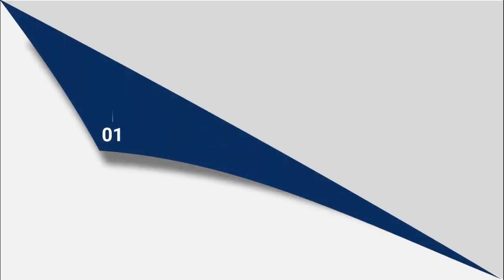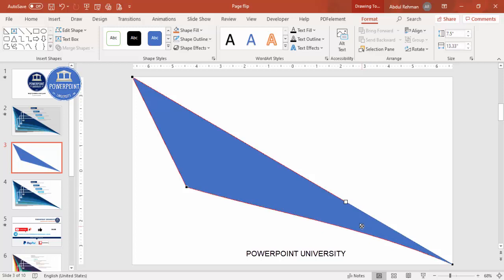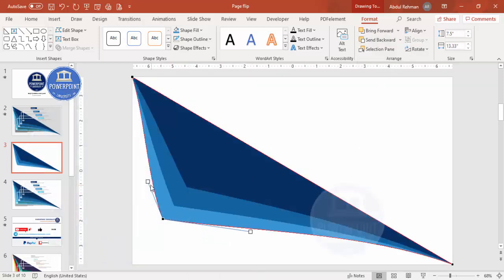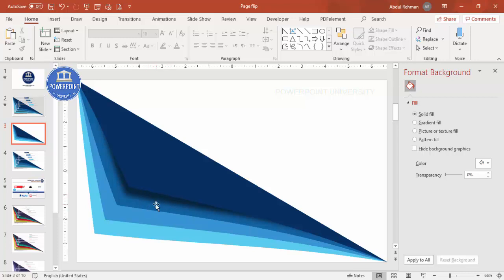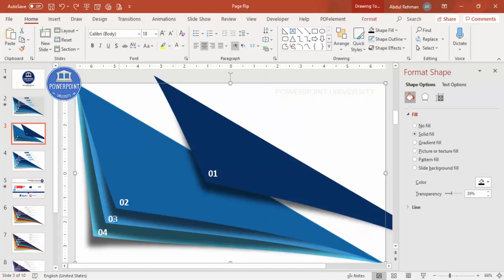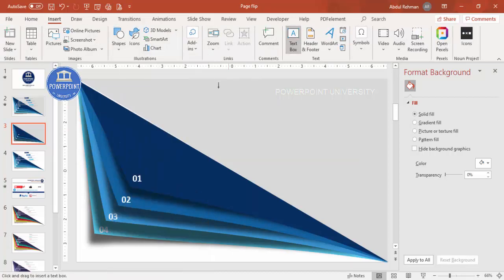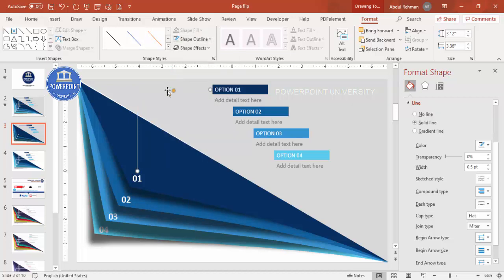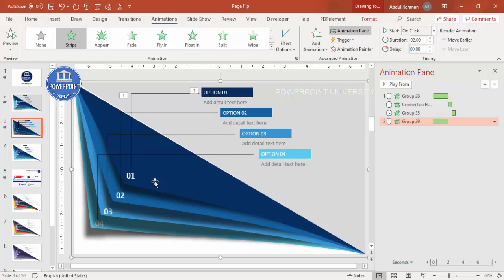Create 4 Options Page Unfolding Slide in PowerPoint